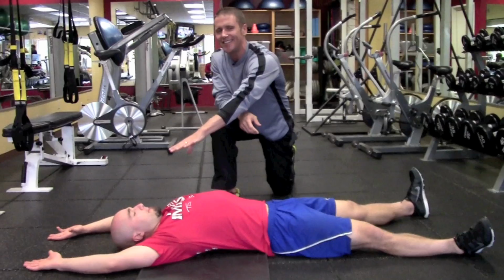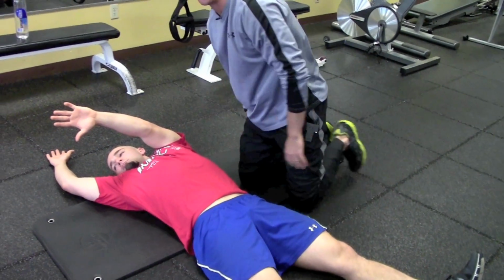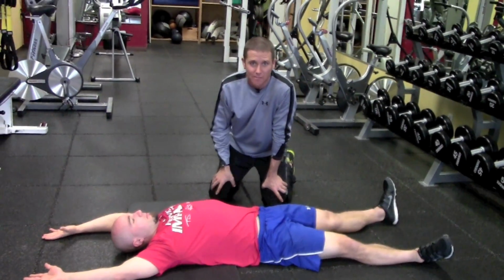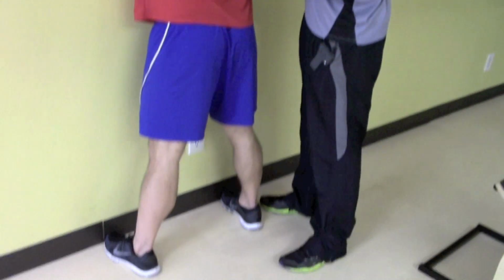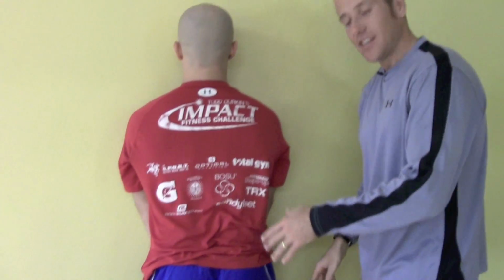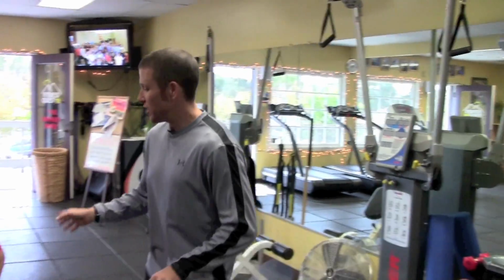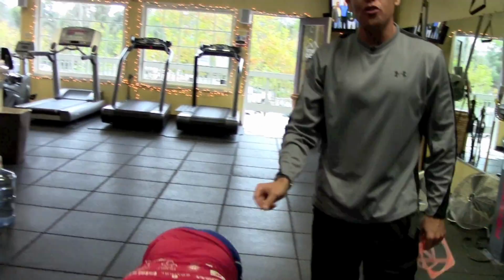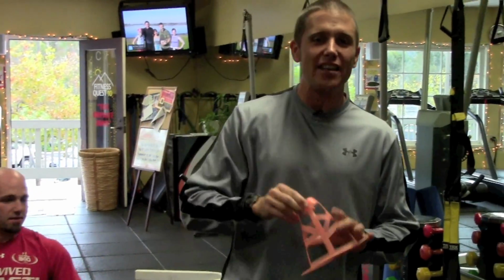Can you beat a baby?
In this video, Brett Klika, Director of Athletics for Fitness Quest 10 goes through 3 exercises that a babies can do well. Check out how well you can do.